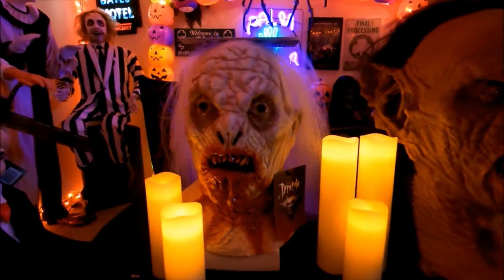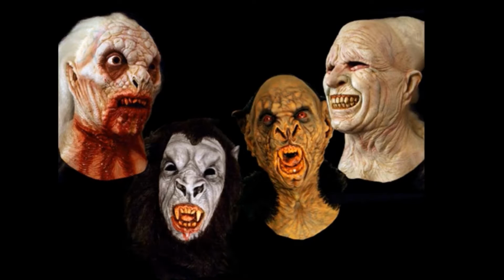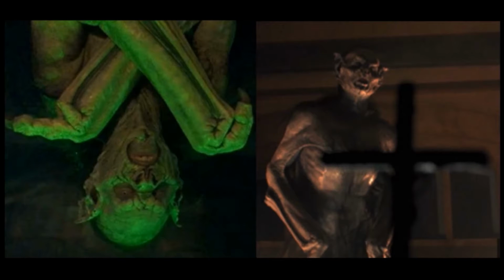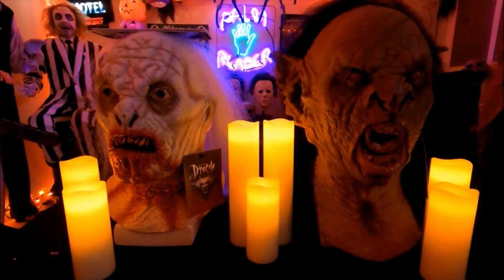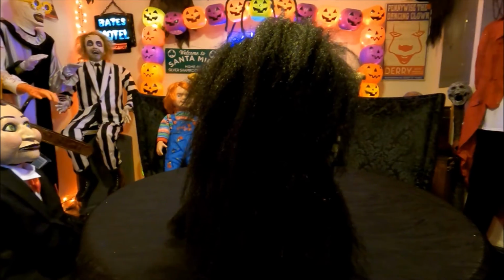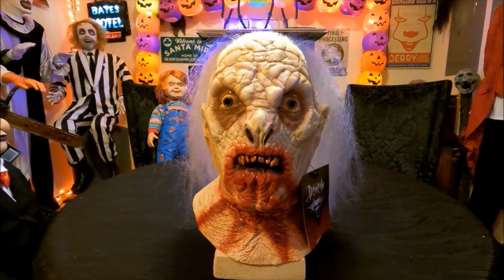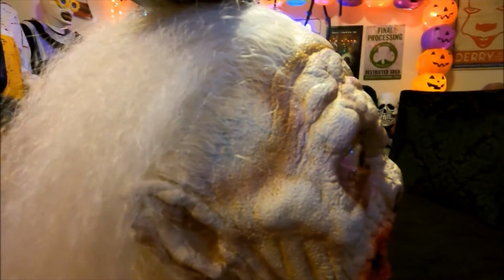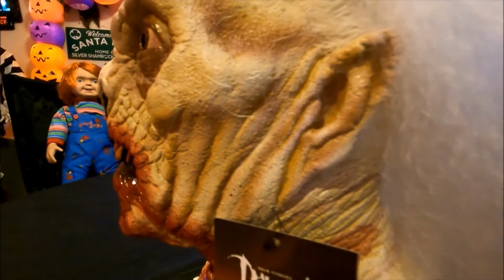GHOULISH PRODUCTIONS DRACULA '92 MOVIE MASKS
Check out two of the new Ghoulish Productions Dracula masks from the 1992 movie.